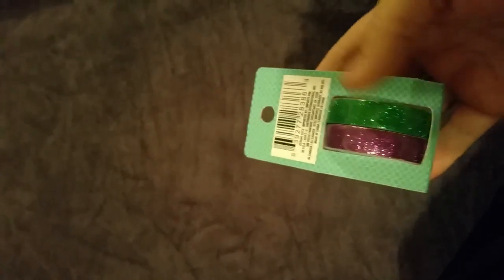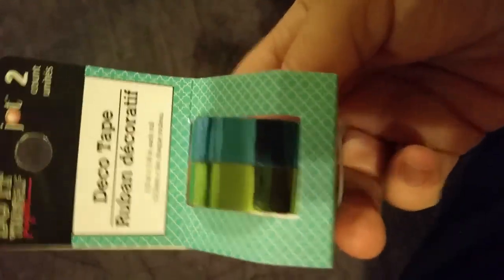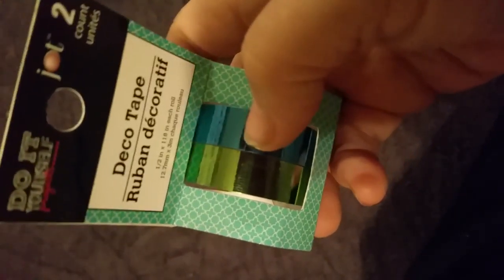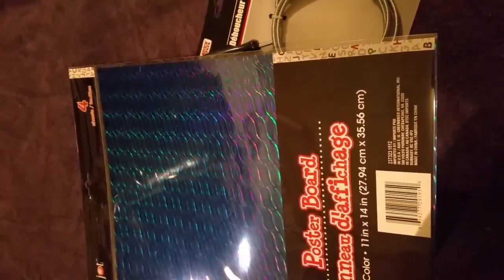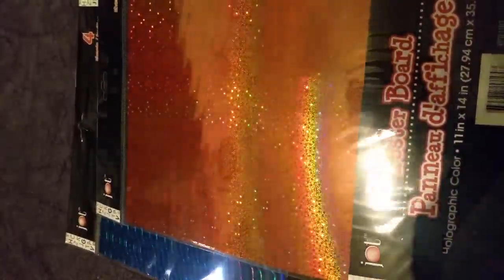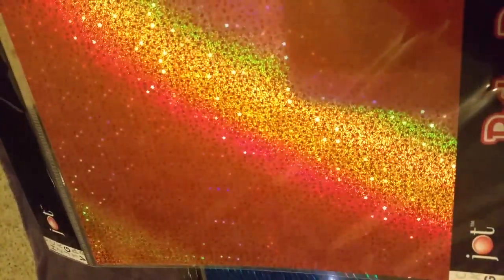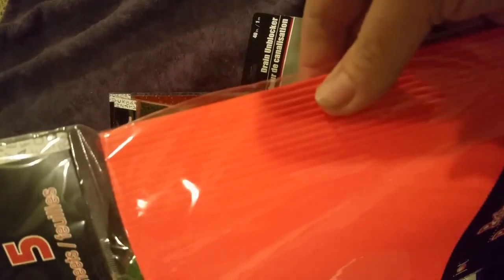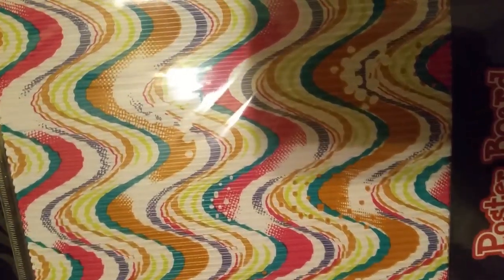Dollar Tree haul